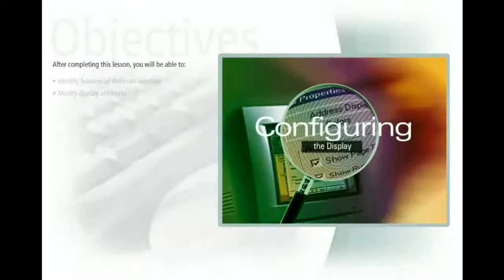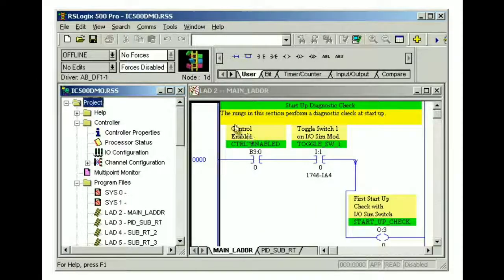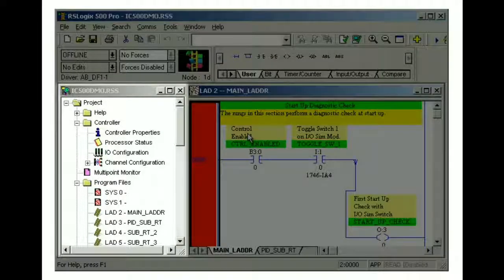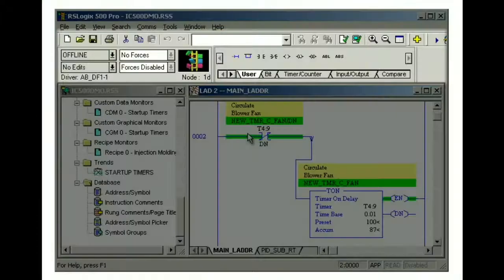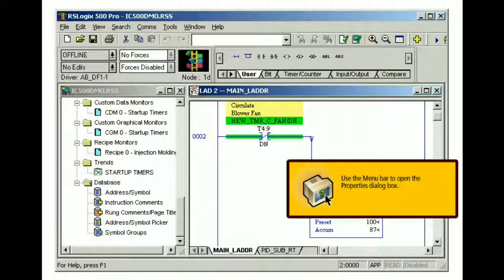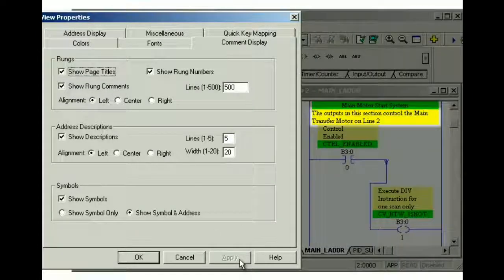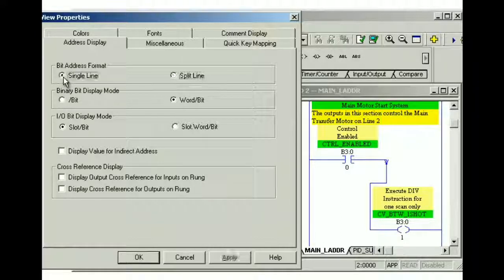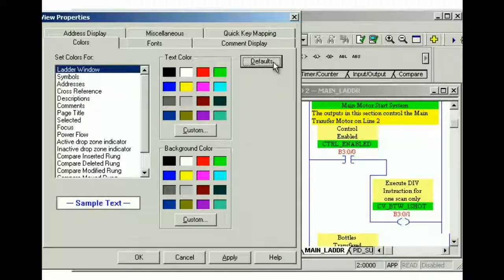Training PLC - Rslogix 500 ( Configuring the display Rslogix 500 )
Configuring the display Rslogix 500